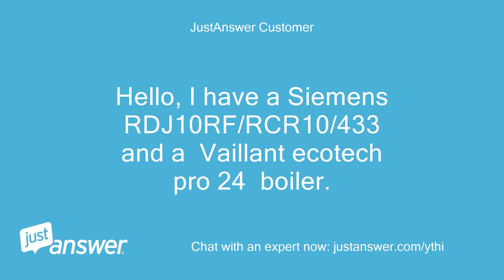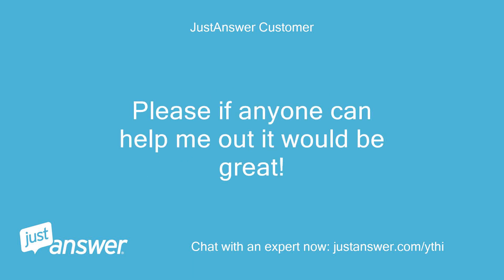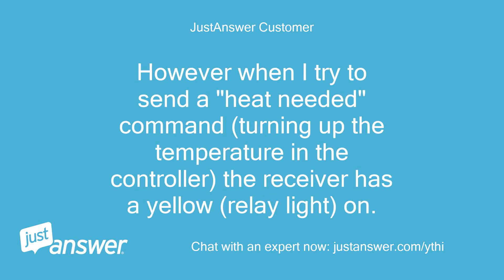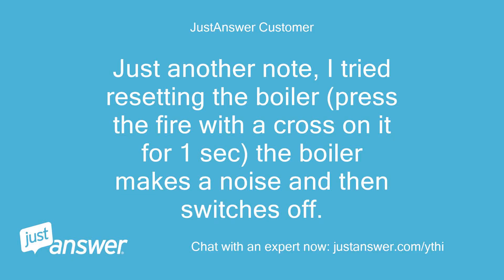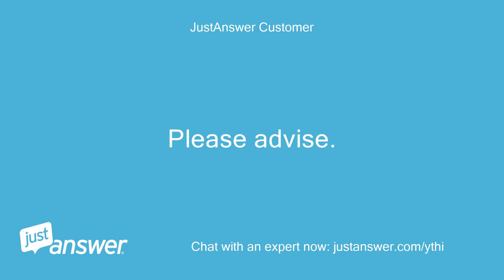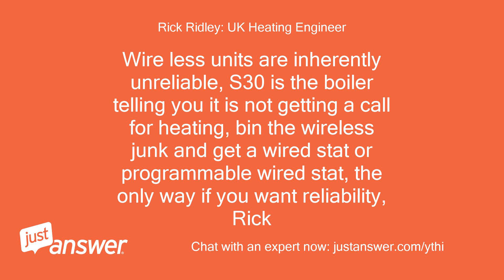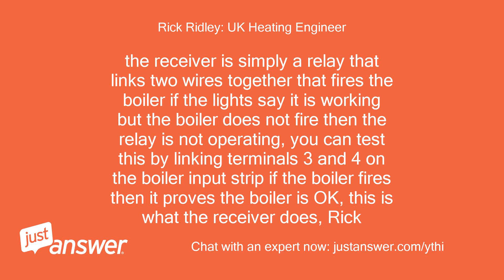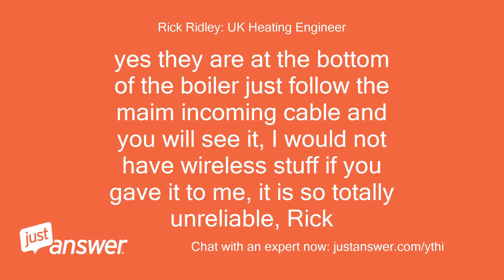Vaillant Ecotec Pro 24 Boiler S.30 Error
JustAnswer Customer: Hello, I have a Siemens  RDJ10RF/RCR10/433  and a  Vaillant ecotech pro 24  boiler.
JustAnswer Customer: I have trouble getting the heating working.
JustAnswer Customer: There is hot water coming out from the taps but the  heaters are not heating  up.
JustAnswer Customer: I checked around and have a  S.30  error on the boiler.
JustAnswer Customer: Although the RCR10/433 has a green light indicating a connection with the controller.
JustAnswer Customer: Please if anyone can help me out it would be great!
Rick Ridley: UK Heating Engineer: Hi I am Rick, UK Plumber, and I specialize on Boiler problems,S30 means no demand is being made for heating, so your wireless controller is not sending a demand signal to the boiler, follow the user instructions re resetting the controller but many times these units just fail to communicate, Rick
JustAnswer Customer: Hello Rick,   I noticed when resetting the controller the low batter sign is on, would this be the problem?
JustAnswer Customer: However when I try to send a "heat needed" command (turning up the temperature in the controller) the receiver has a yellow (relay light) on.
JustAnswer Customer: After resetting the device it still isnt turning the boiler on.
JustAnswer Customer: Still has the S.30 error on the boiler.
Rick Ridley: UK Heating Engineer: Yes you need to replace the batteries, although the display may be correct the low battery means the transmitting power is low so the receiver is not getting the correct signal, Rick
JustAnswer Customer: Just another note, I tried resetting the boiler (press the fire with a cross on it for 1 sec) the boiler makes a noise and then switches off.
JustAnswer Customer: Is this supposed to happen?
JustAnswer Customer: I checked the codes on it it shows S.97 then jumps to S.30
JustAnswer Customer: Hello Rick,   After changing the batteries the boiler is still not firing up.
JustAnswer Customer: The receiver notices the command and relay light turns on but the boiler doesn't do anything and stays at a S.30 error.
JustAnswer Customer: Please advise.
Rick Ridley: UK Heating Engineer: S codes are not fault codes but system status messages, entirely normal, Rick
JustAnswer Customer: Just read the boiler manual:   S.30 - No heating demand from external controls (clamp 3-4 open)   Not sure what clamp 3-4 open means.
JustAnswer Customer: Do you have any idea?
Rick Ridley: UK Heating Engineer: Wire less units are inherently unreliable, S30 is the boiler telling you it is not getting a call for heating, bin the wireless junk and get a wired stat or programmable wired stat, the only way if you want reliability, Rick
JustAnswer Customer: I would rather try to solve this problem as it was working previously.
JustAnswer Customer: Since the controller and the receiver is working, would it be the receiver not communicating to the boiler?
JustAnswer Customer: Is there a fix to this?
Rick Ridley: UK Heating Engineer: the receiver is simply a relay that links two wires together that fires the boiler if the lights say it is working but the boiler does not fire then the relay is not operating, you can test this by linking terminals 3 and 4 on the boiler input strip if the boiler fires then it proves the boiler is OK, this is what the receiver does, Rick
JustAnswer Customer: Hello Rick,   Would you happen to know where I can find the terminals 3 and 4 on the boiler?
JustAnswer Customer: is it possible to dismantle the receiver and see if the wires are loose or something?
Rick Ridley: UK Heating Engineer: yes they are at the bottom of the boiler just follow the maim incoming cable and you will see it, I would not have wireless stuff if you gave it to me, it is so totally unreliable, Rick